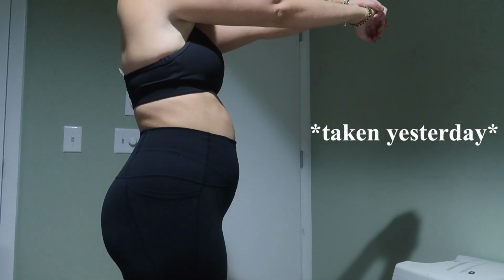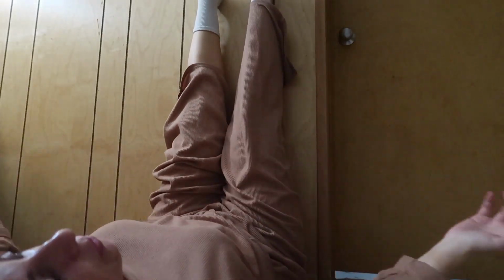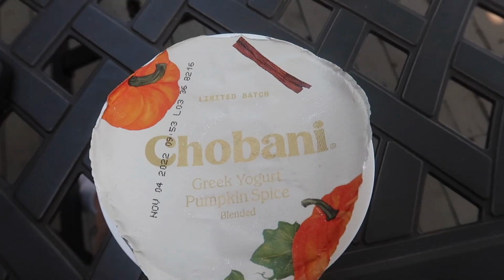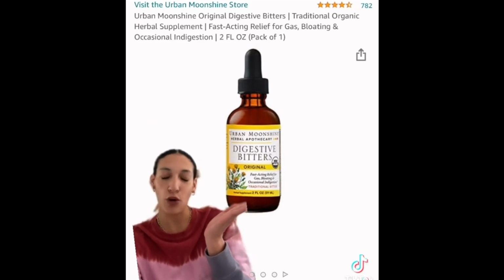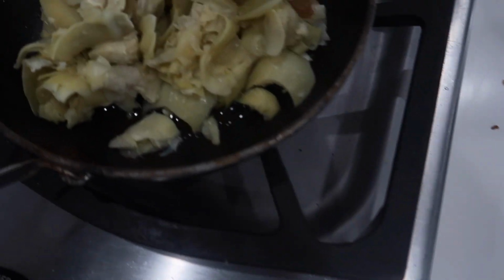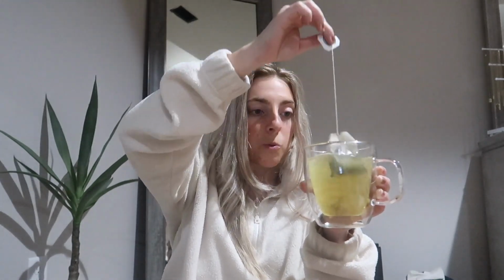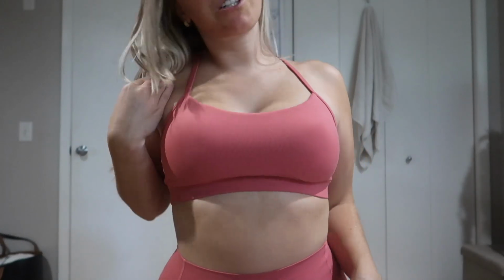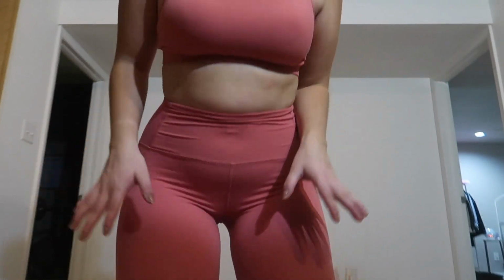Trying BLOATING HACKS From TIKTOK *Gut Tok* Healing My Gut in 2 Days? GUT HEALTH Tips | Morgan Green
TikTok Creators:
guthealth.by.c
wellbyelle
zoejmitchell
thatnextlevelgirl
dramandamorelli
anibfit
trainwithjk
nanserawellness
liv.ingwell
sabinaalexiia
__cakeland__5
gracie_collis
thegutgirlie
gracie_norton

L Glutamine
Bloom Nutrition:
CRZ YOGA leggings
CRZ YOGA sports bra

Codes & Links~
Ana Luisa code: GREEEEN10 for 10%
Tribabe code: Morgan20 for 20%
Vanity Planet code: MORGAN_ELEVATE for % off